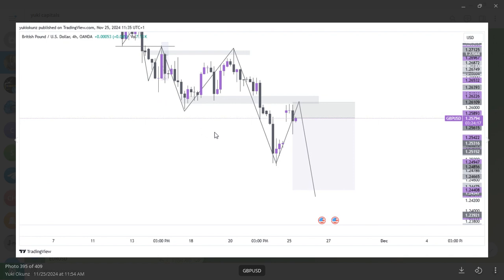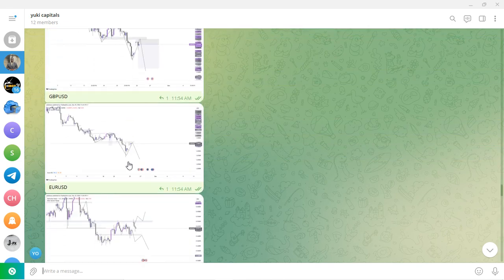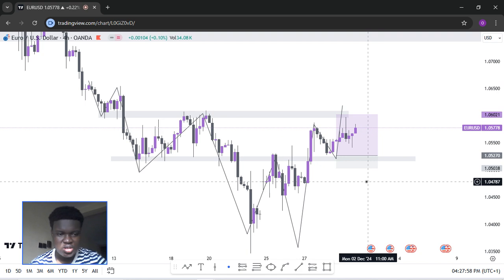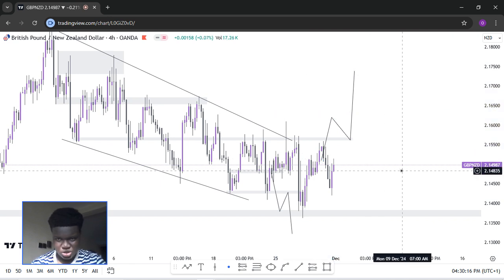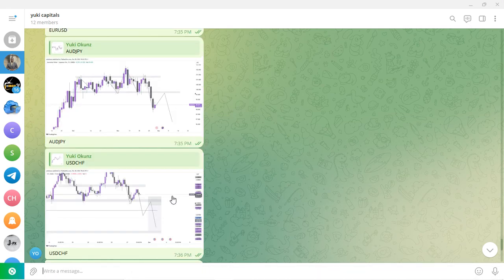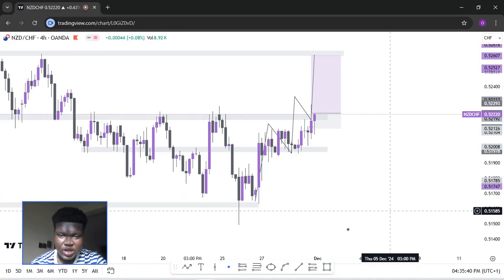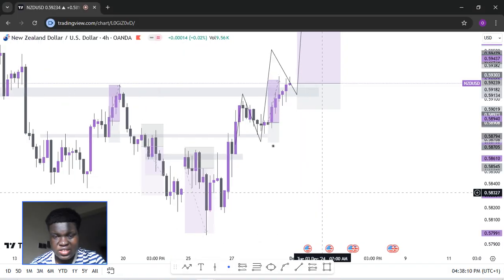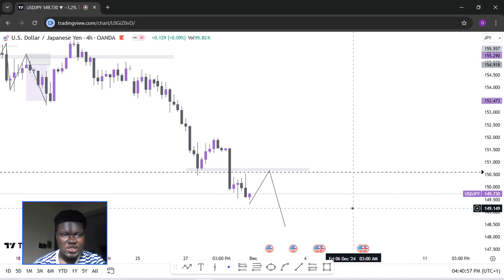reviewing my trade ideas for the week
in this video i reviewed the trades i took last week